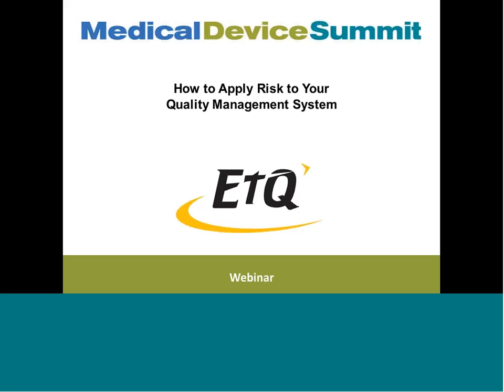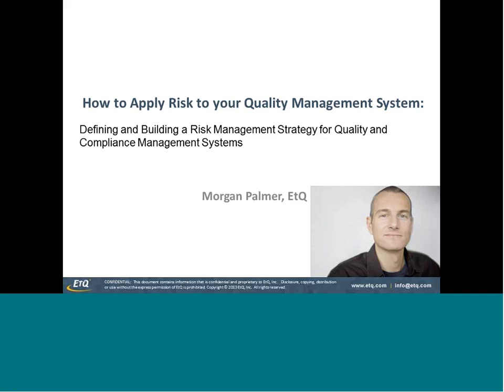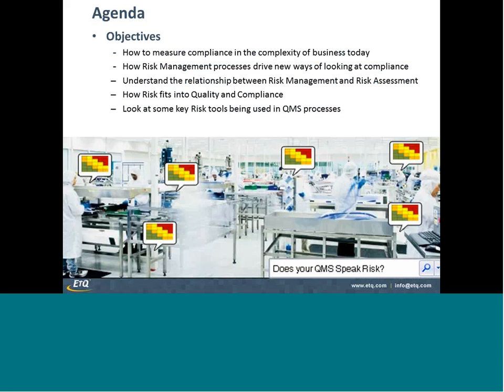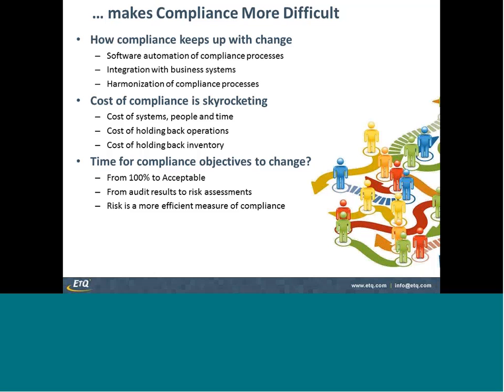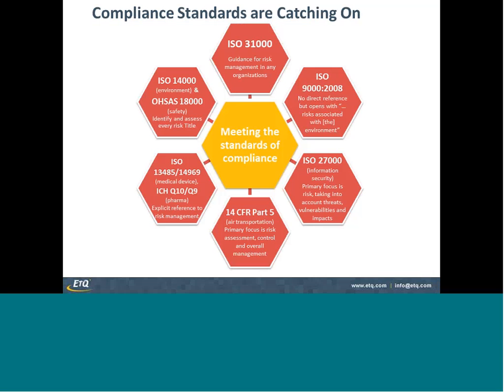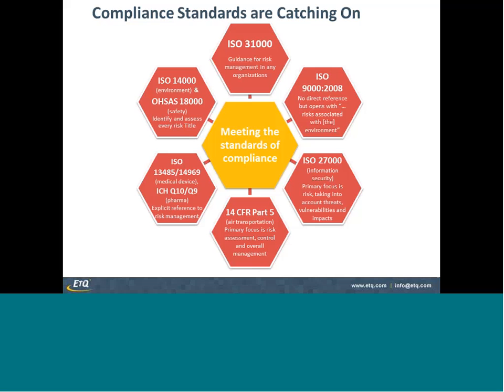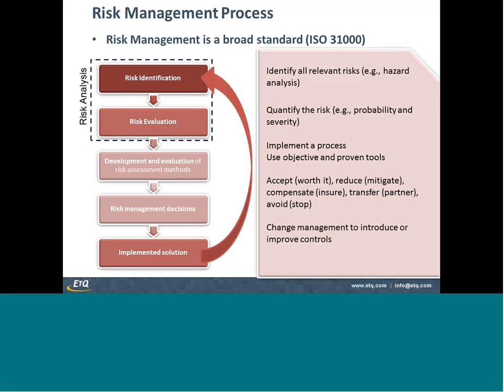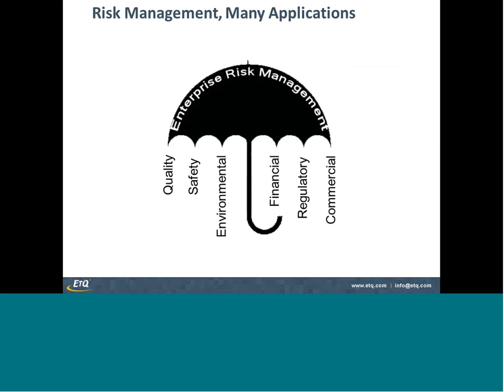How to Apply Risk to your Quality Management System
Watch us walk through the transformation of Risk Management as a benchmark for compliance, and review some of the key risk tools and the processes in which they are best suited. We'll explore the reasons why Risk management is an elusive concept for many organizations, and how to overcome the challenges surrounding risk to build a program that makes sense for your business.